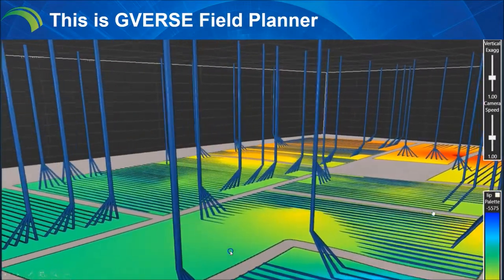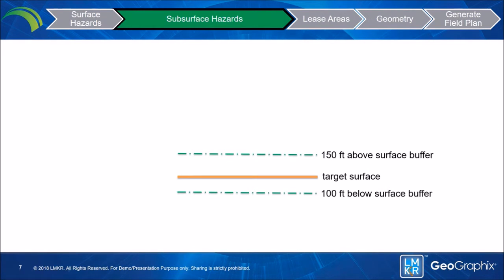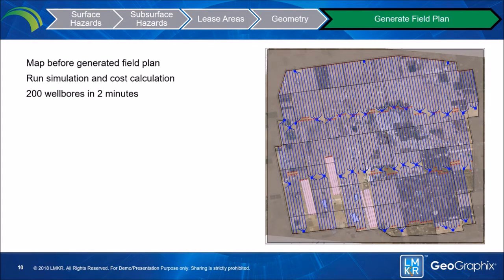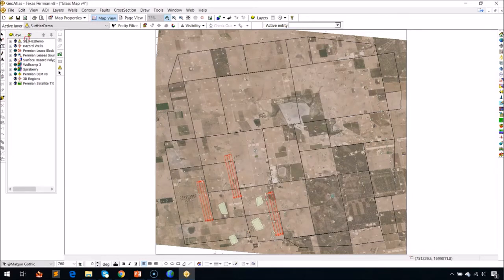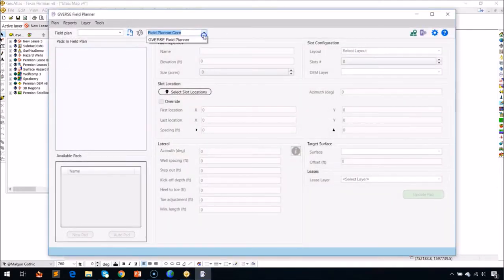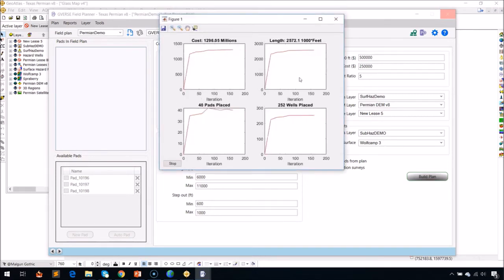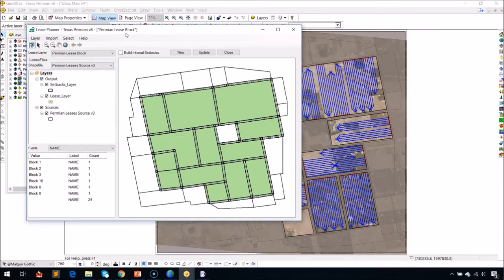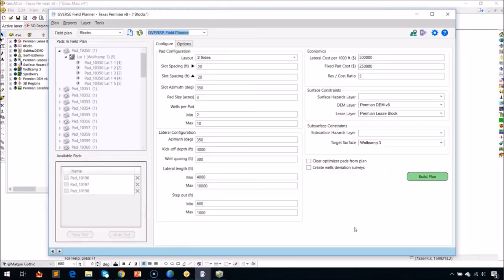Webinar - Drilling 200 wells in the Permian Basin with GVERSE Field Planner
Drilling 200 wells in the Permian Basin with GVERSE Field Planner
Intelligent full-field planning
Takes into account:
- Surface Hazards
- Subsurface Hazards
- Existing wells
- Lease areas (Drilling Workflows)
- Costs